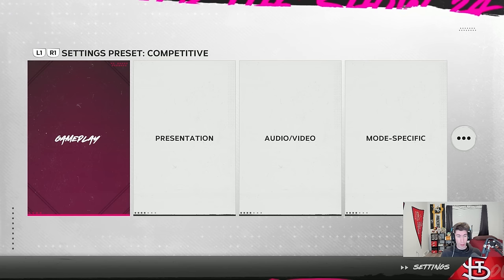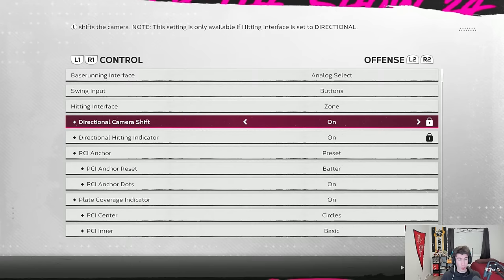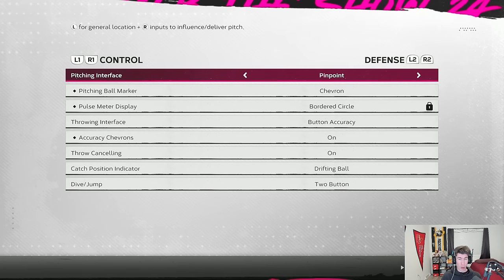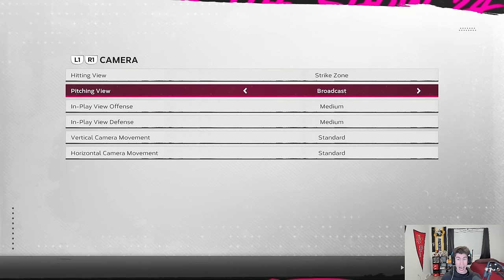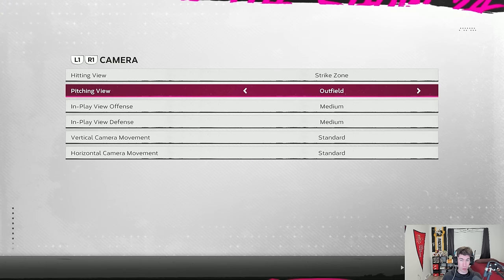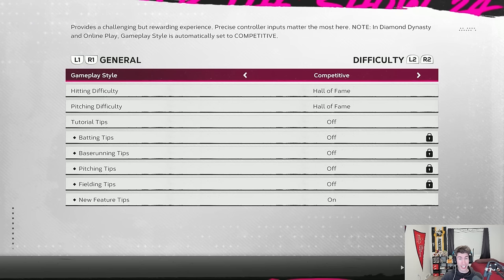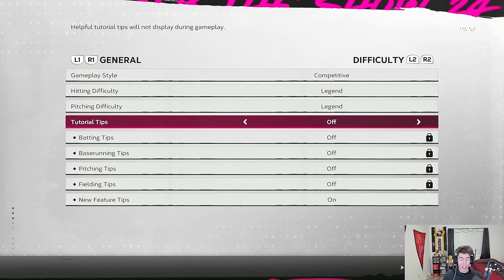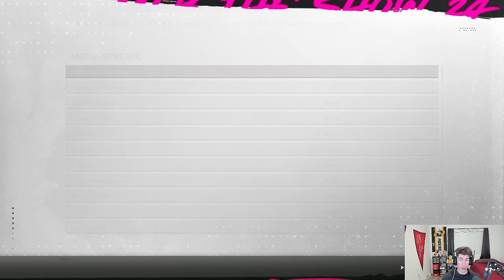Best Settings for MLB The Show 24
0:00 - Best Settings for MLB 24
1:00 - Hitting
11:20 - Pitching and Defense
16:10 - Player Lock
17:23 - Camera
20:11 - Display
26:08 - General Settings (Difficulty)
27:23 - Decisions
29:00 - Rules
31:15 - Misc
33:16 - Presentation (turn off PRE-PITCH camera)
34:33 - Audio/Video
36:07 - Mode-Specific (Turn Off/On CROSSPLAY)